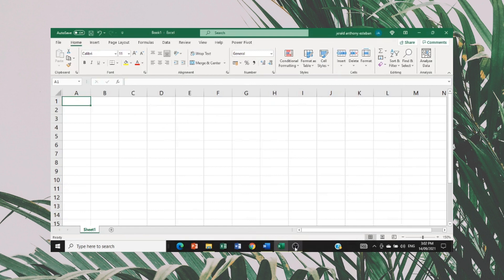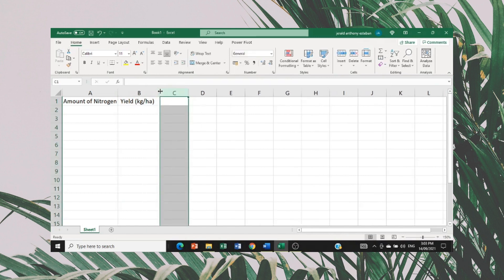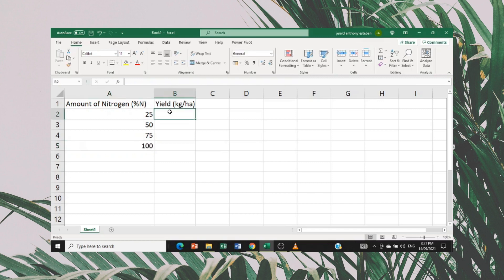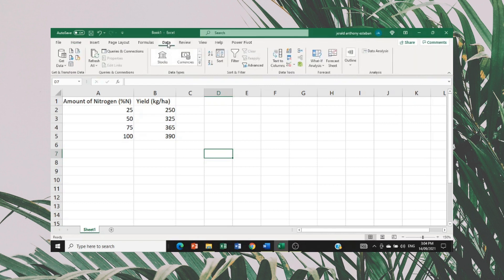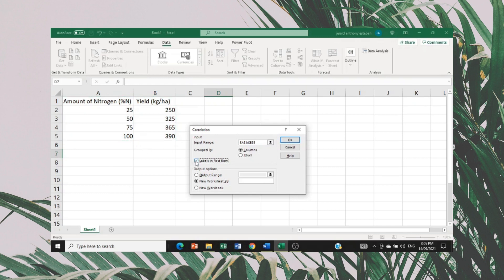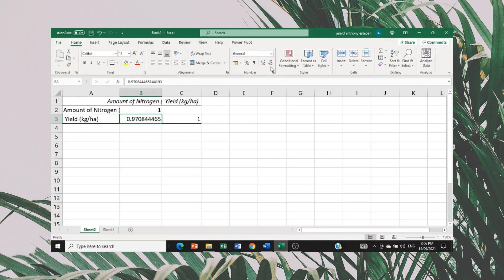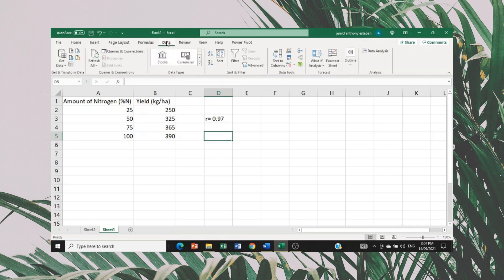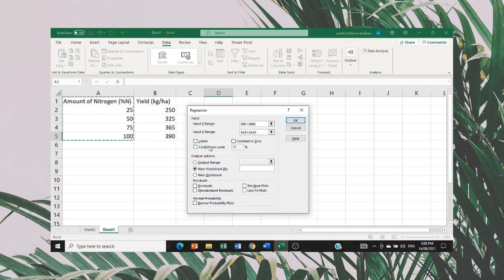How to Perform Correlation Analysis using Excel and How to Interpret the Correlation Results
Vlog Title: How to Perform Correlation Analysis using Excel and How to Interpret the Correlation Results

This video will demonstrate how to conduct a correlation analysis in Microsoft Excel and how to interpret the correlation analysis results. I'm optimistic that this straightforward tutorial video will bring benefits to undergraduates, graduates, and researchers conducting research.

I'm glad to know your thoughts, suggestions, and opinions in the comment section.

» Instagram: Jerald Esteban (Toto Jerald)